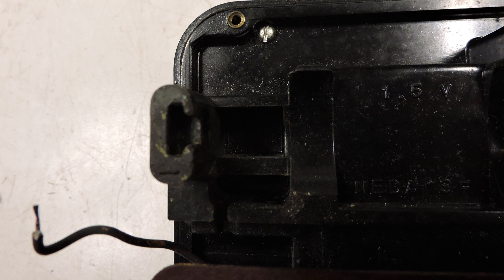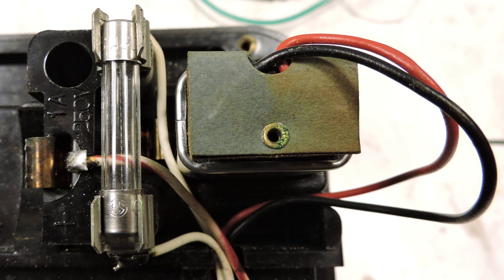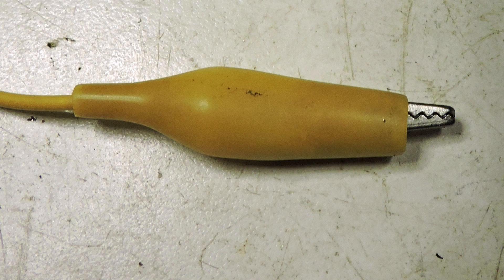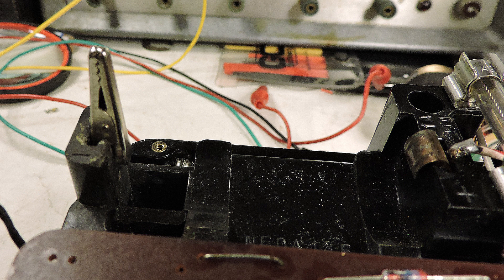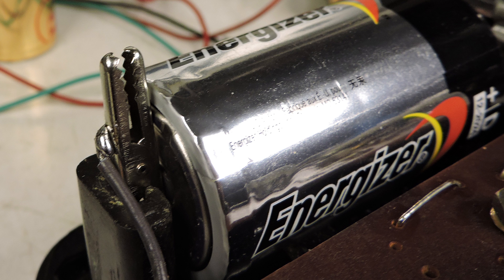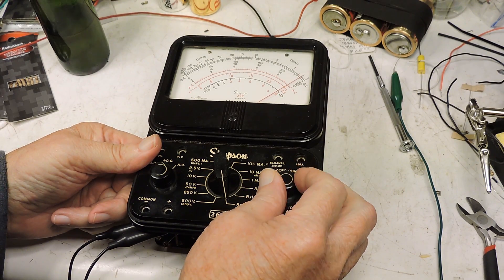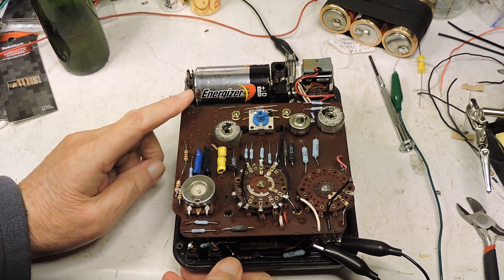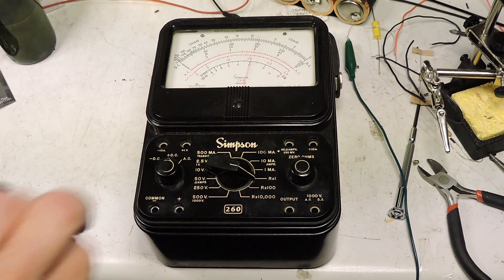Simpson 260 -1.5VDC connection repaired